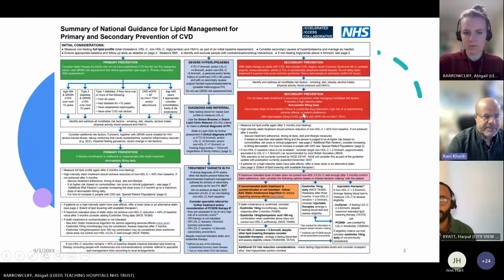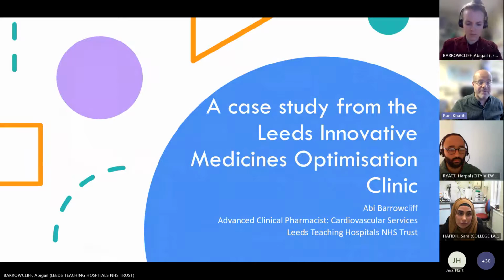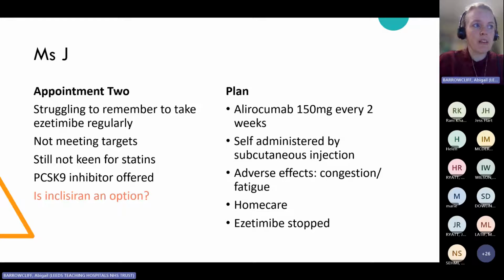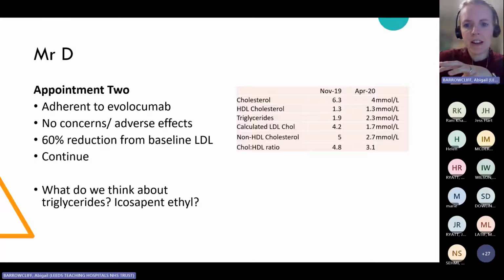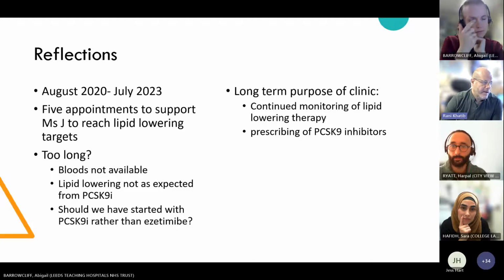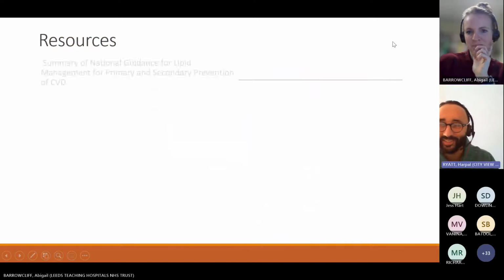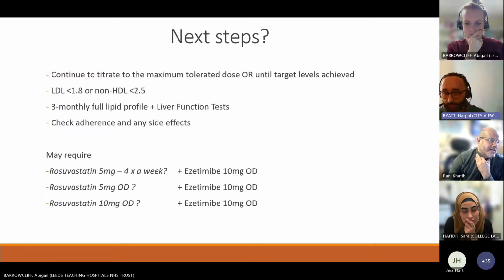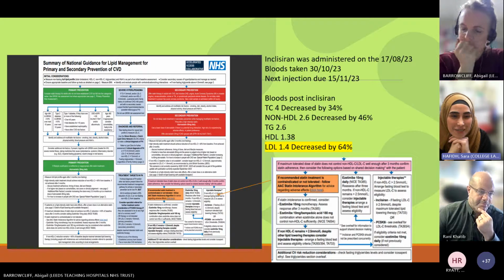Navigating the National Lipid Pathway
Catch up with this webinar on how to navigate the national lipid pathway with speakers Dr Rani Khatib, Abi Barrowcliff, Harpal Ryatt and Sara Hafidh